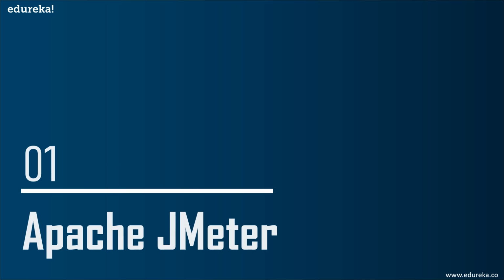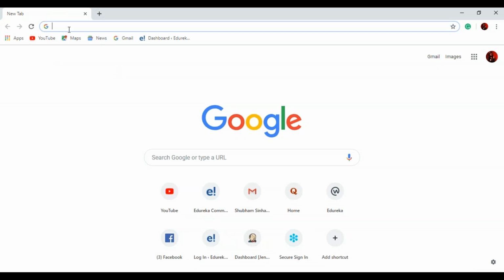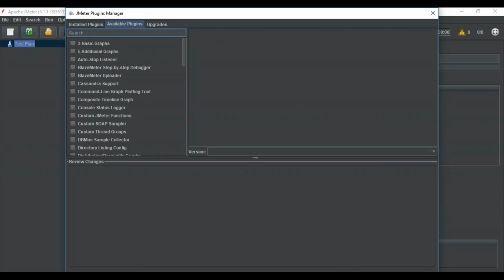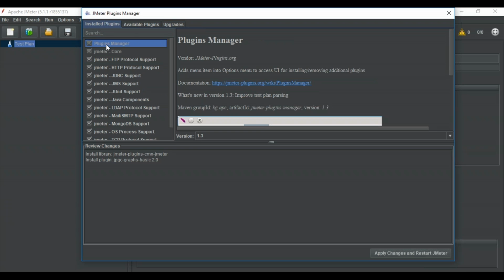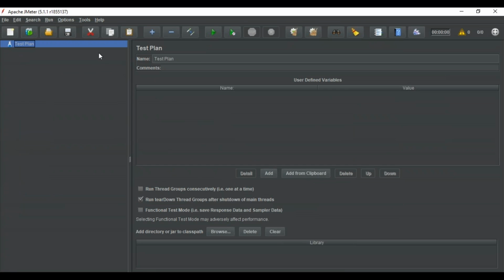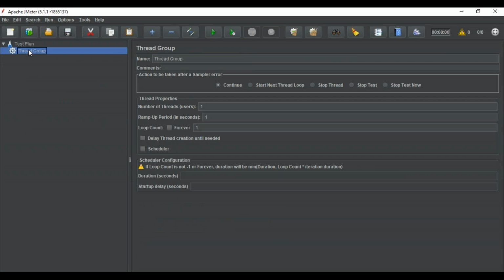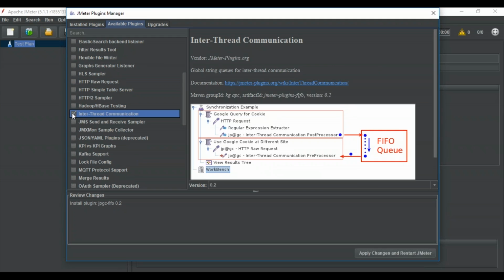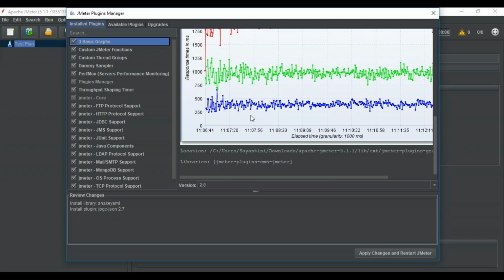JMeter Plugins Tutorial | How To Use Plugins Manager In JMeter | Apache JMeter Tutorial | Edureka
This edureka video on "JMeter Plugins" will provide you in-depth knowledge about how to install plugins manager. It will help you understand the process of installing and uninstalling different plugins in JMeter. Following topics are included in the video:

1:17 What is JMeter
2:00 What are Plugins
2:39 Install JMeter with Plugins
7:49 Top 10 JMeter Plugins

About the Course:

In this course, you will gain in-depth knowledge of various functionalities of JMeter to evaluate the performance of an application. You will be able to check the performance of an application under different workload conditions and understand different methodologies related to the security of an application. This course designed to help you become a certified practitioner through intensified training in the best practices for checking the efficiency of software.

This course is designed for professionals with work experience in any of the below-mentioned profiles:
Software Tester
Solution Architect
Application Developers
Integration Specialist